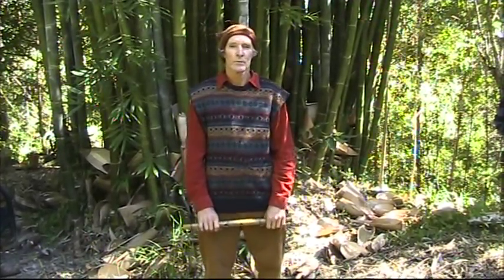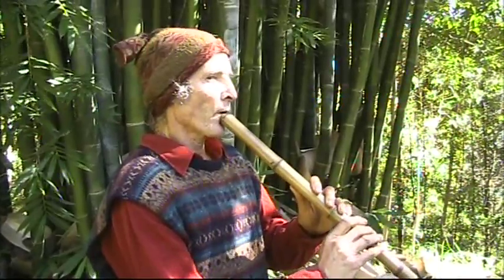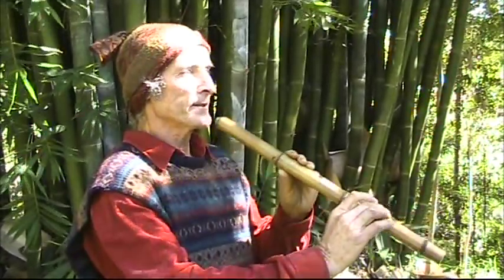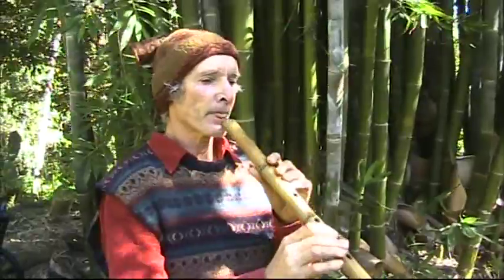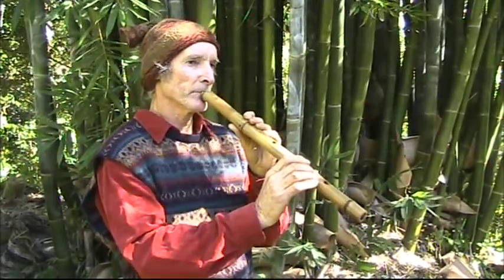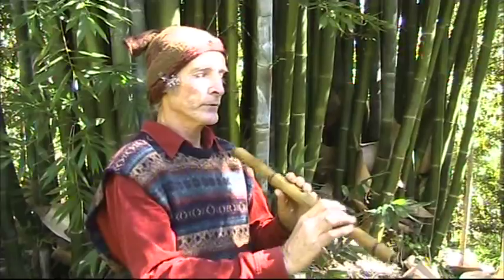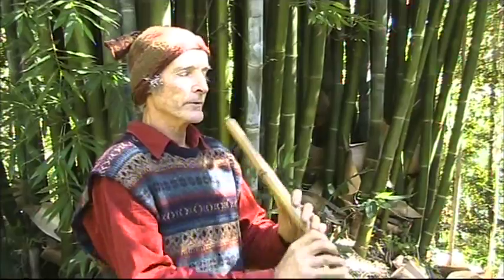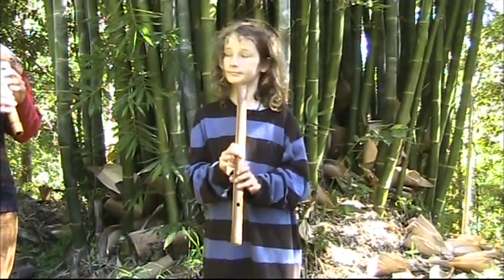Windelfflutes Shakuhachi for absolute beginners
Shakuhachi flute playing techniques for beginners
 from Windelfflutes
If you would like to buy a flute or get more information on flutes I make